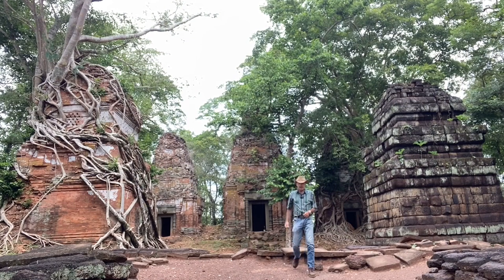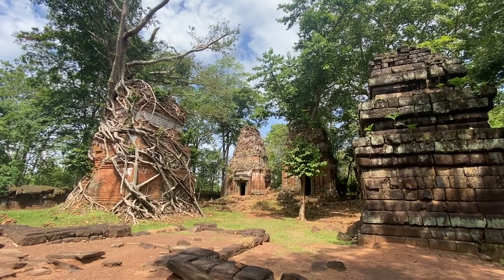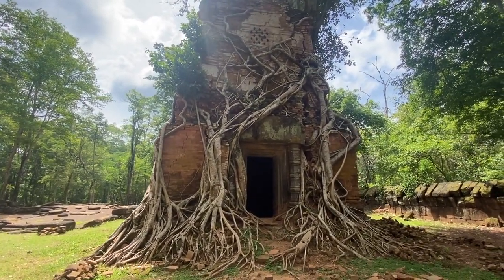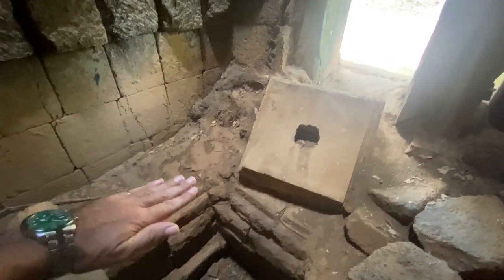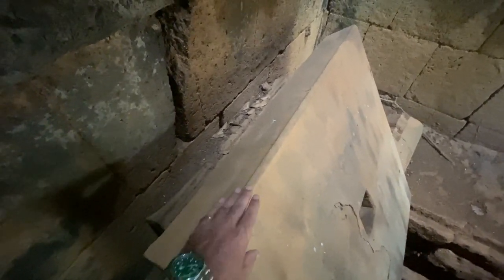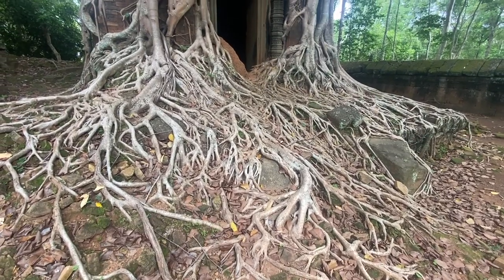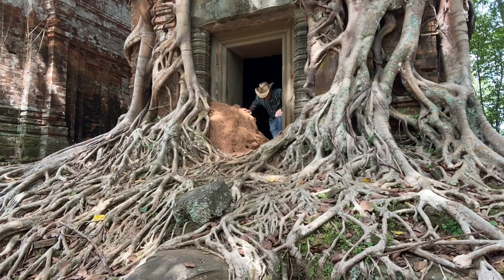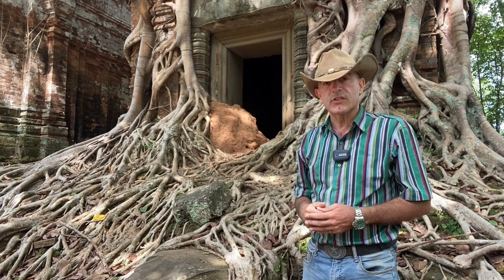Pram 2 Temple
This is an amazing site, five temples in an abandoned city left to the jungle. There is a fire tower & one of the prettiest temples you will ever see. It is a stunning site & I had this abandoned ancient city to myself.